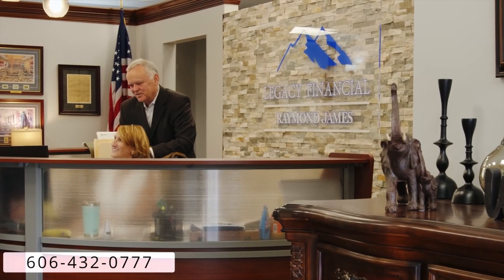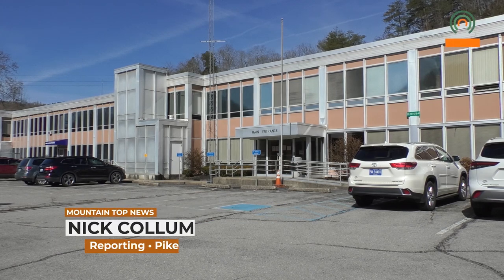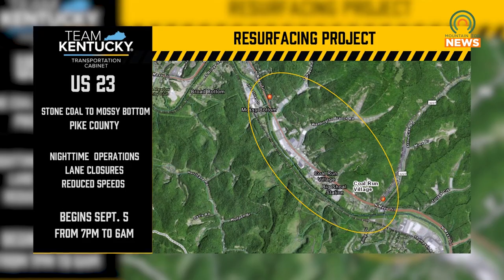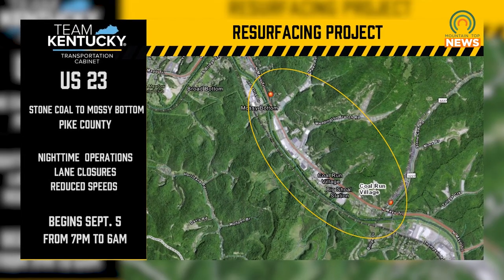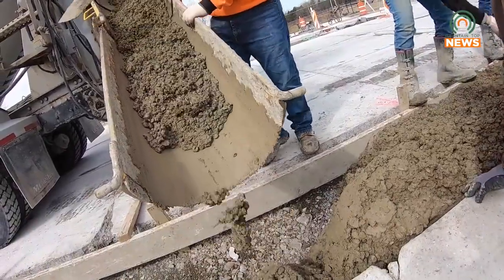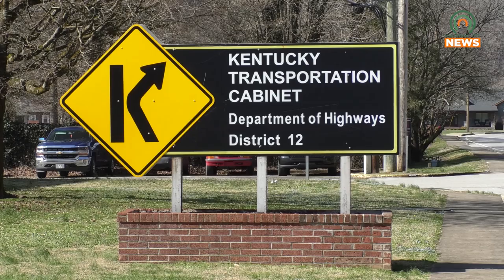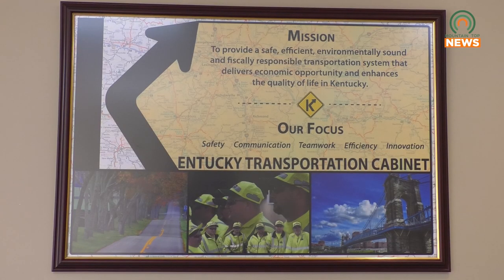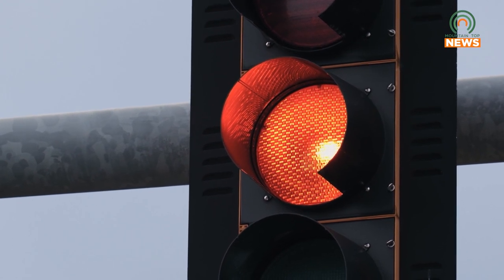Coal Run Resurfacing Project Begins September 5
The Kentucky Transportation Cabinet will soon begin a resurfacing project in Coal Run to address issues such as potholes and installing new reflective panels.